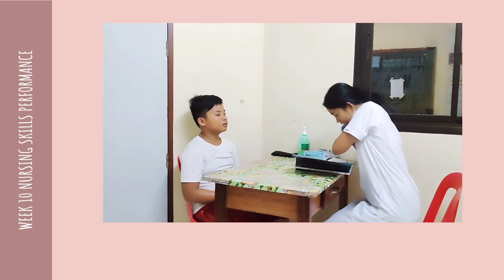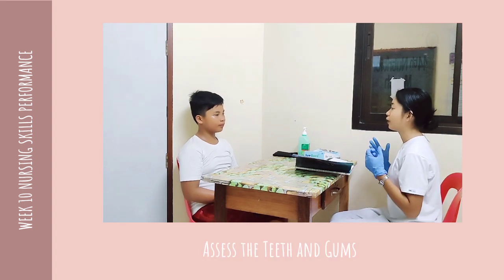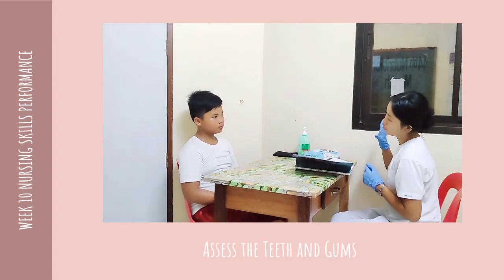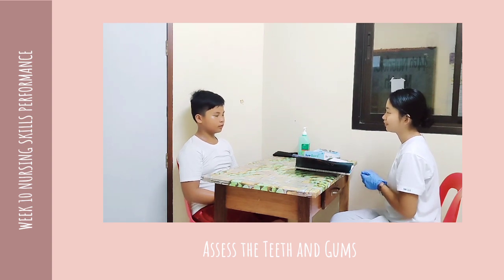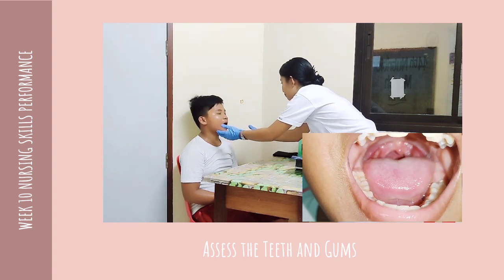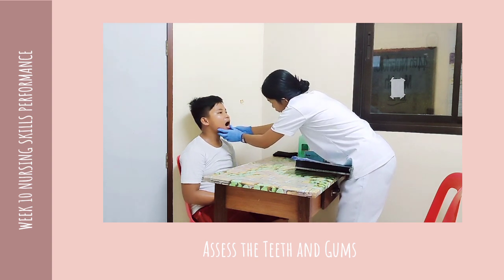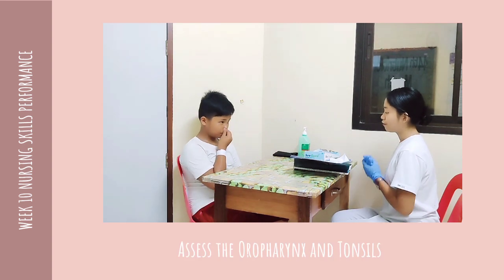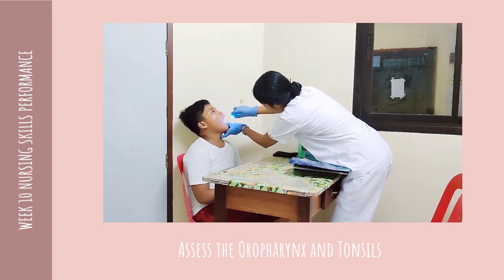Assessing Mouth and Oropharynx | Health Assessment RLE